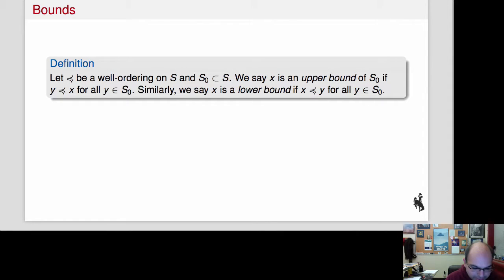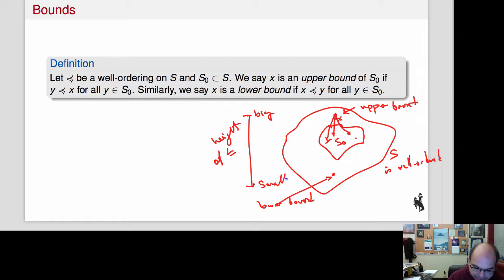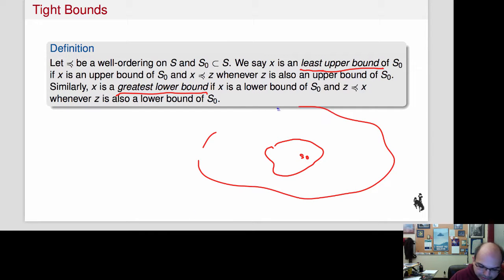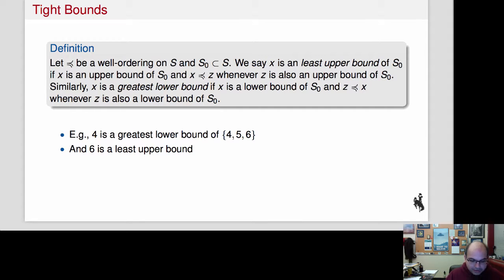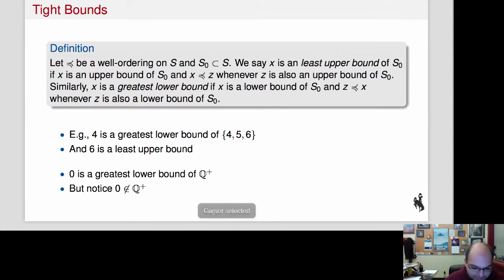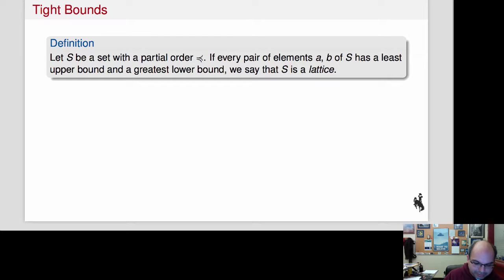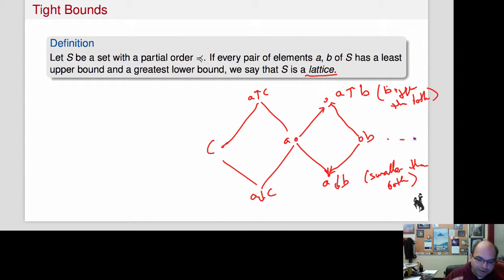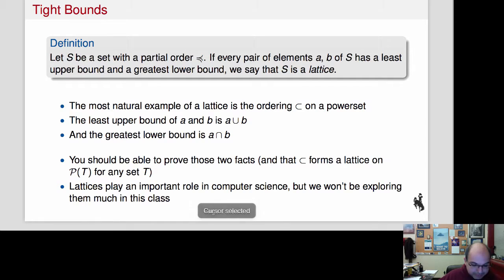Upper and Lower Bounds